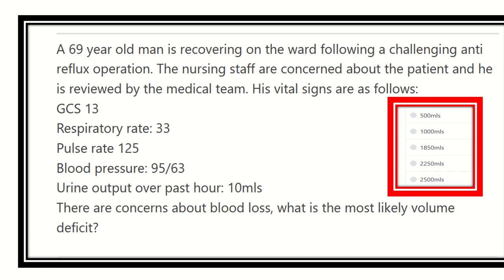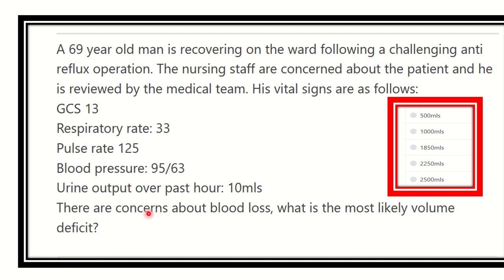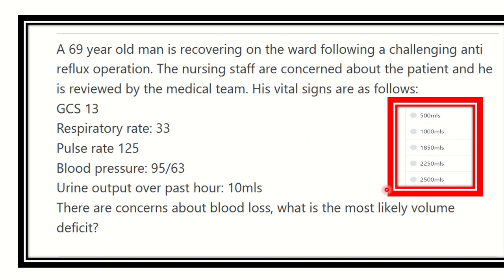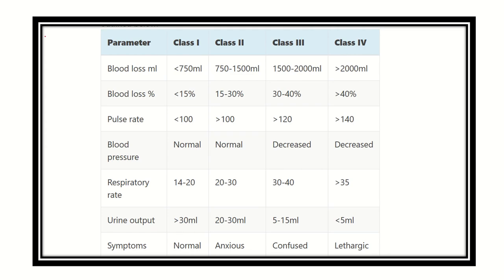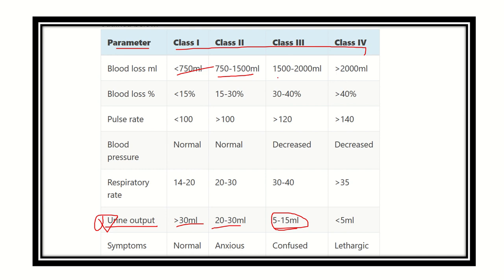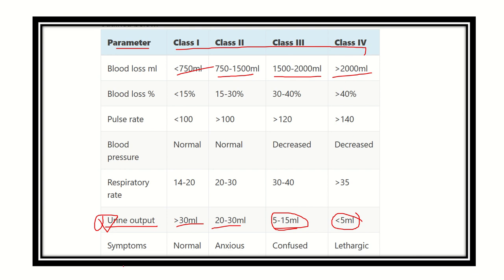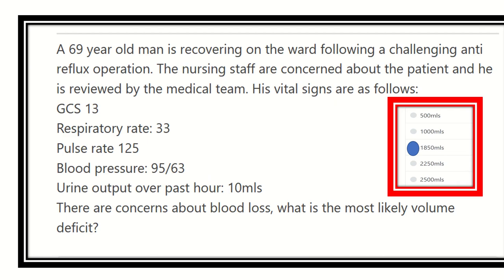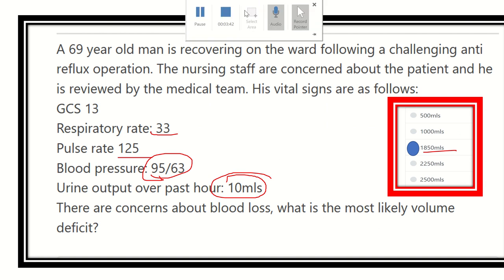Blood loss amount MRCS question solve (CRACK MRCS)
it includes
1. eMRCS videos
2. Fawzia sheet solved
3. Recalls and mores